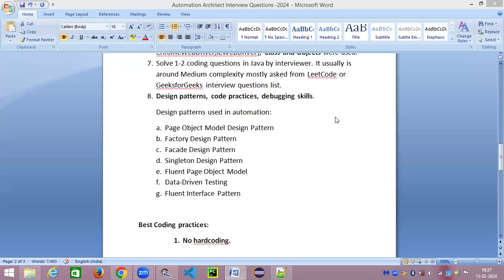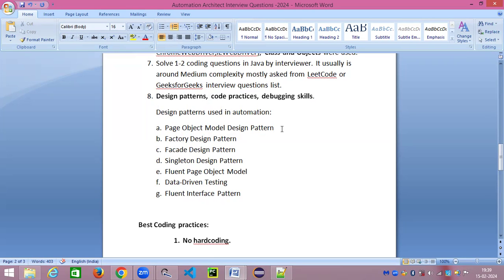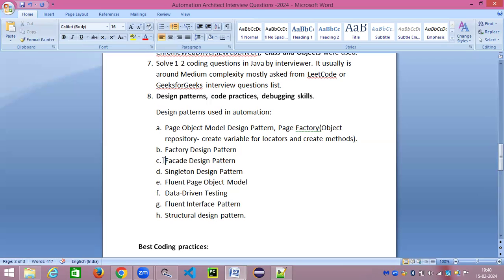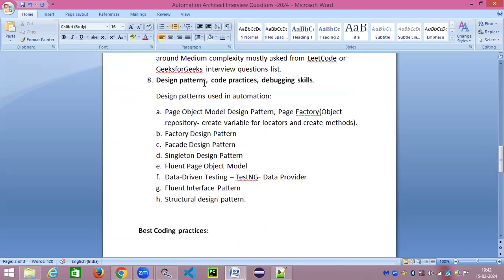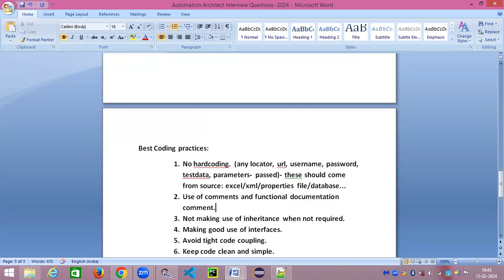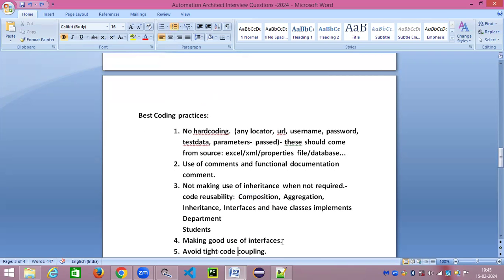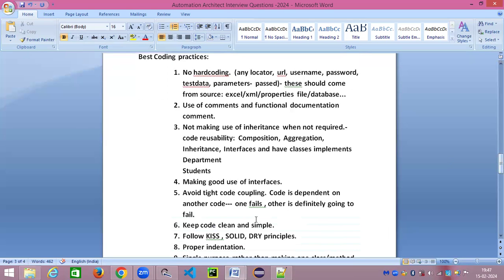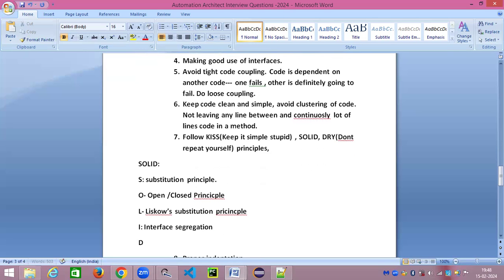🔑 UNLOCK Success: Top Automation Architect Interview Questions EXPOSED! - Part5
This video talks about Automation Architect Interview Questions and Answers 2024

Lot of videos to be posted in below channel.